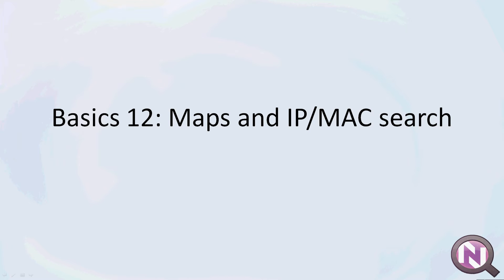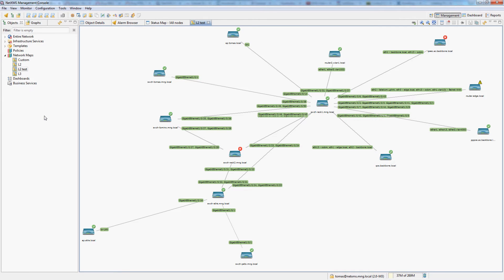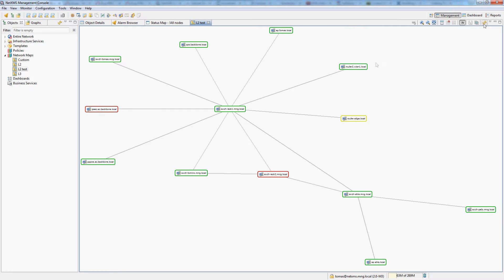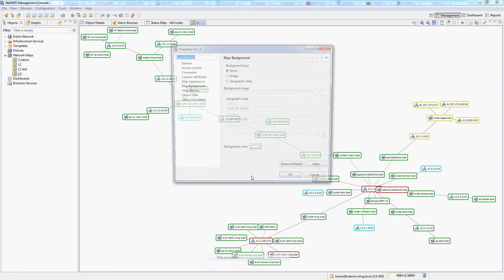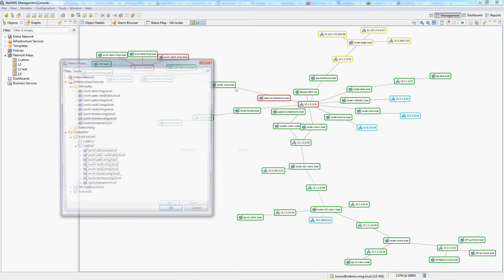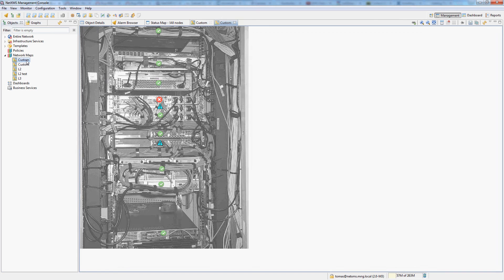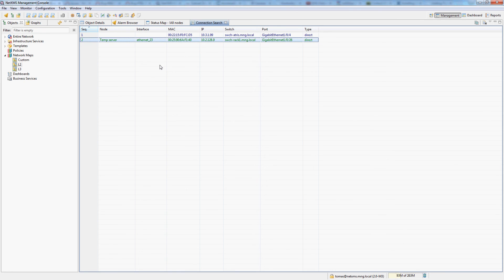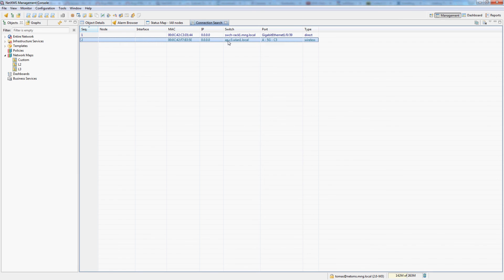Basics 12: Maps and IP/MAC search